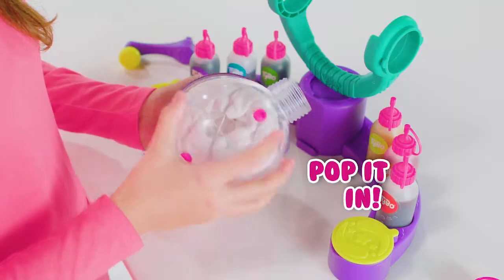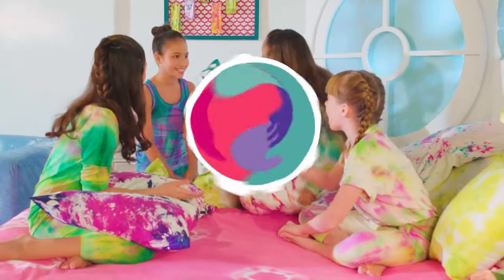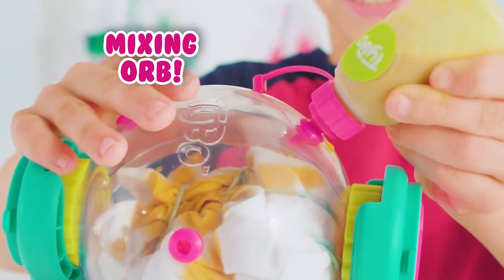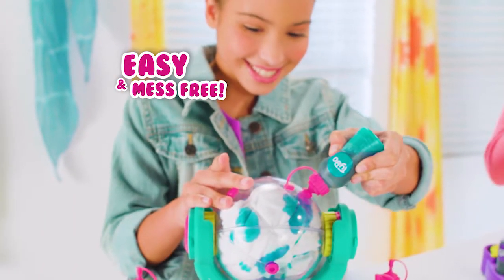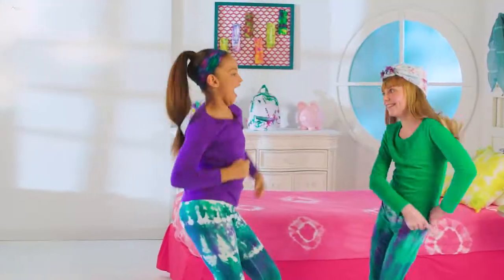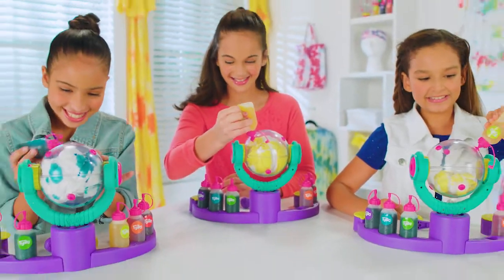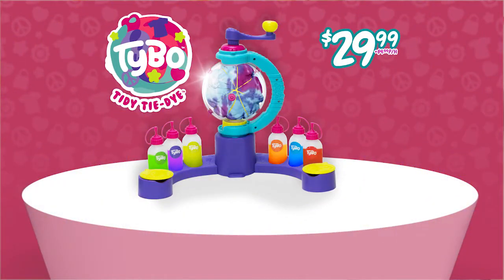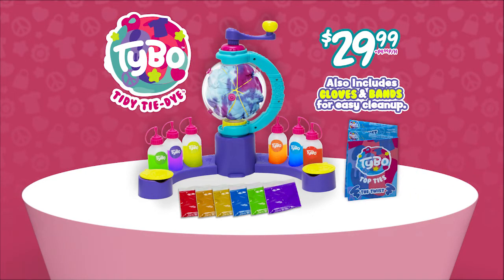Tybo Special Offer!